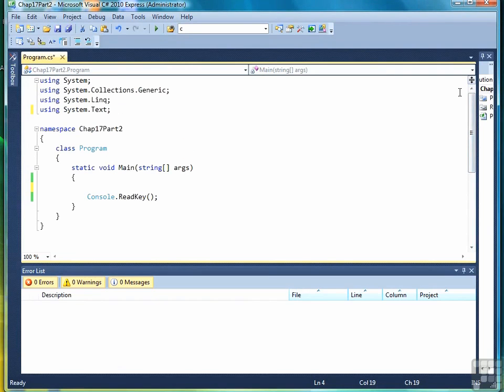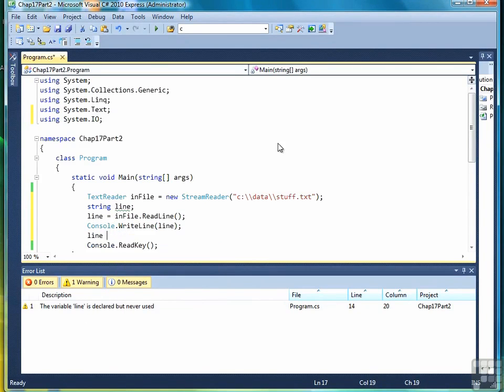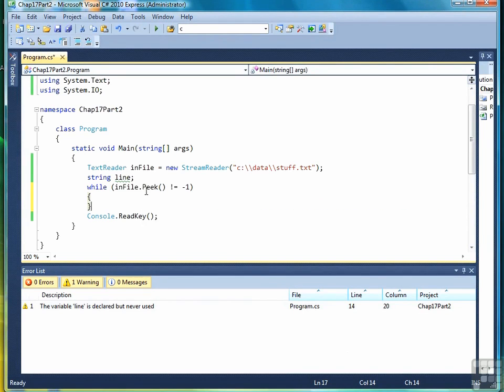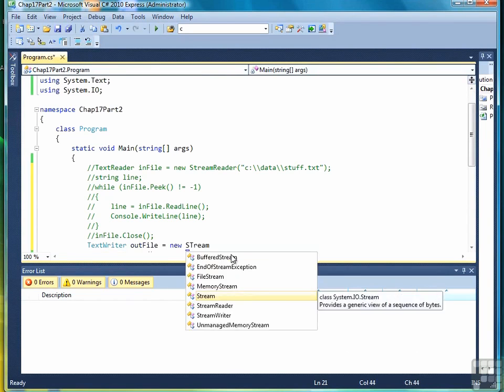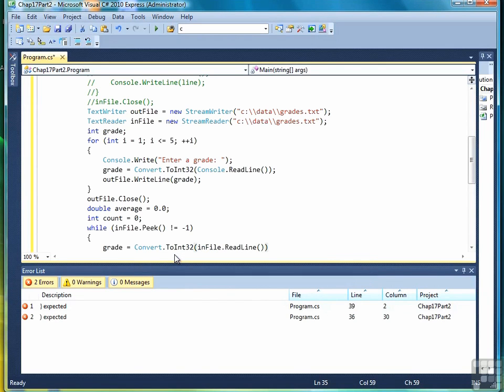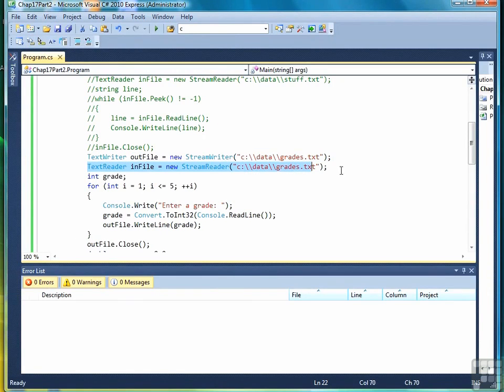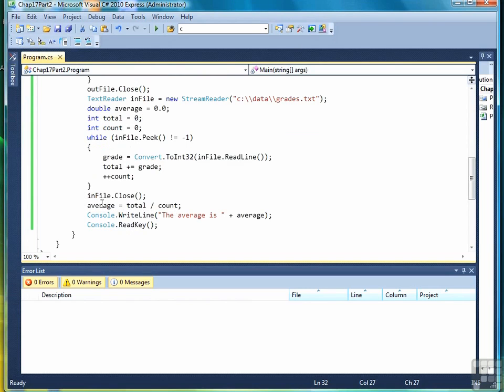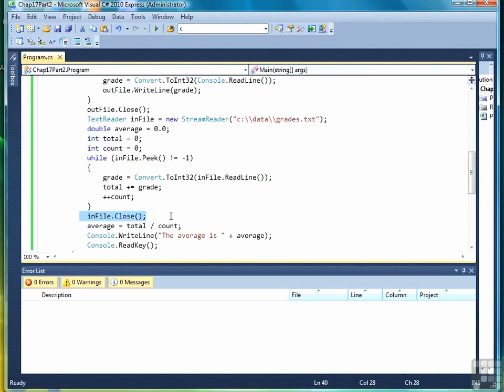C# Tutorials For Beginners-1702